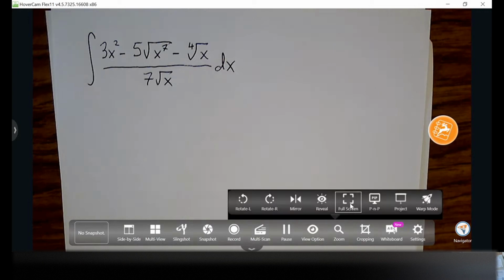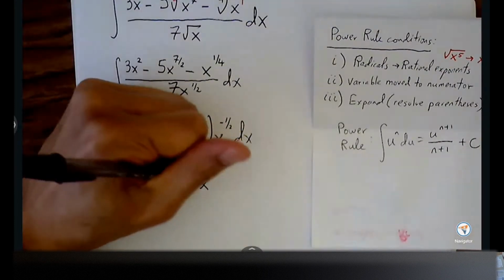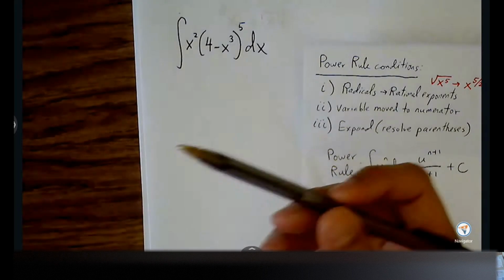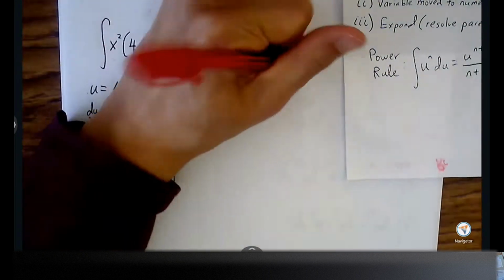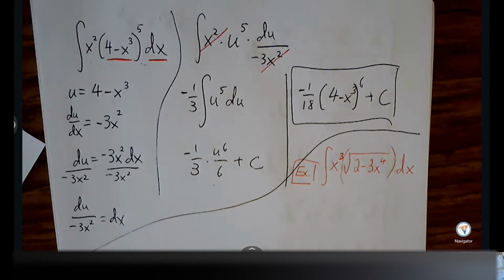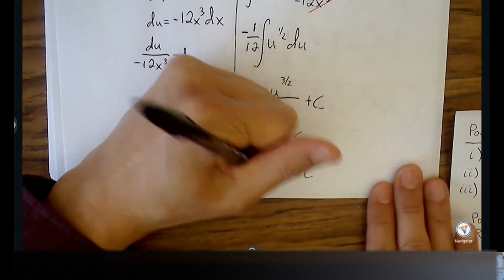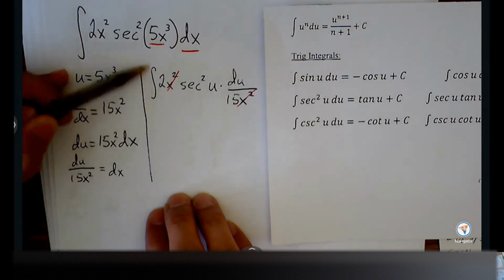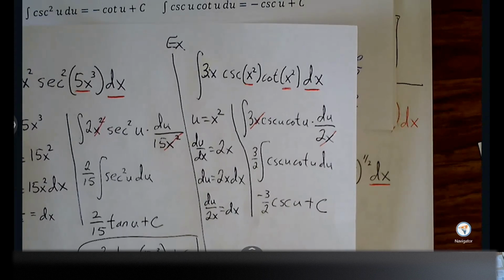4.5 U-Substitution Help session